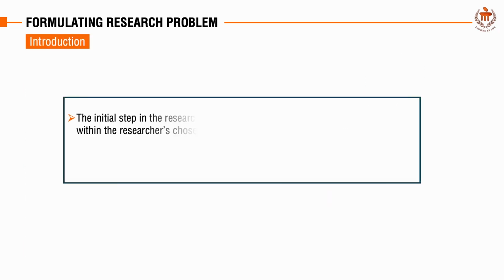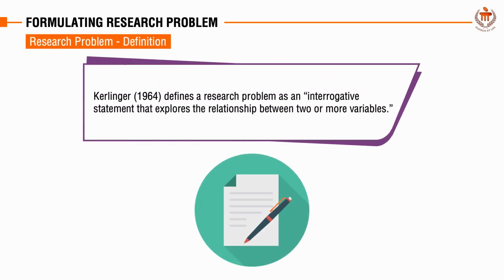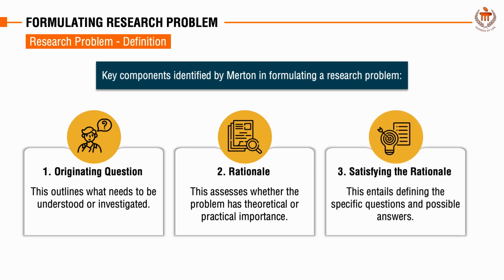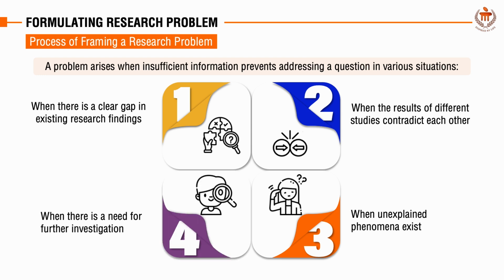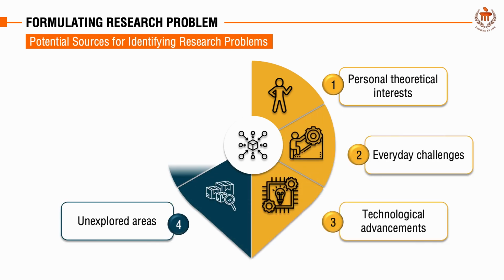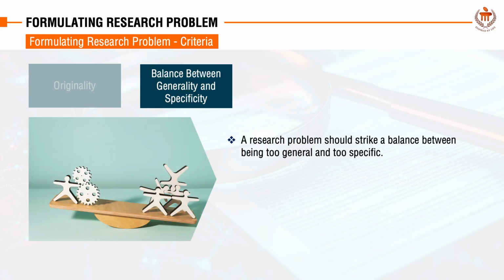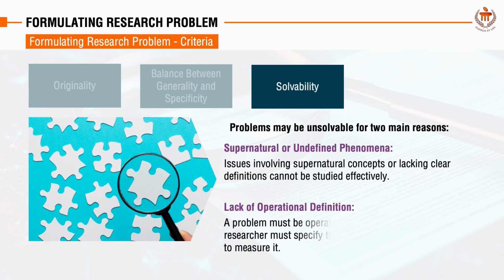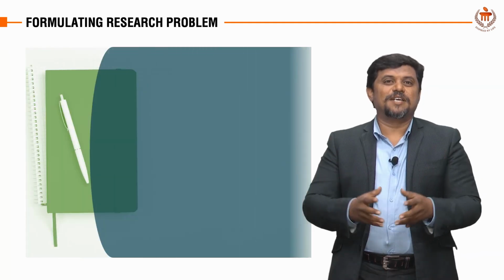Formulating Research Problem | Research Methodology and Statistical Techniques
Formulating Research Problem: In this topic, learners will learn about the research gaps into well-defined research problems. They will learn the characteristics of a strong research problem, including clarity, relevance, feasibility, and significance. This section will also introduce them to various techniques for narrowing down broad research ideas into specific, researchable problems. Learners will practice framing research questions or hypotheses that align with the identified gaps and research objectives. They will be able to formulate precise research problems that serve as the foundation for meaningful and methodologically sound investigations.